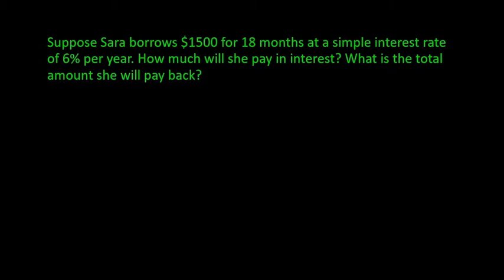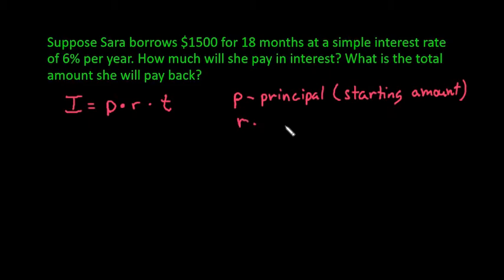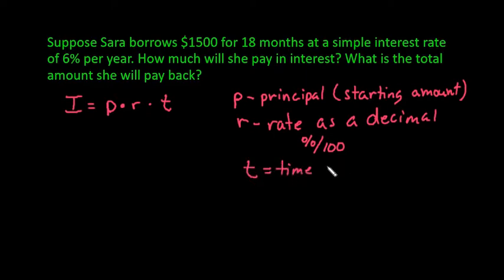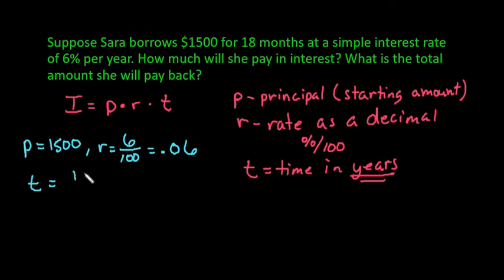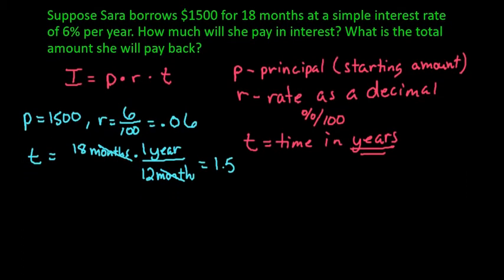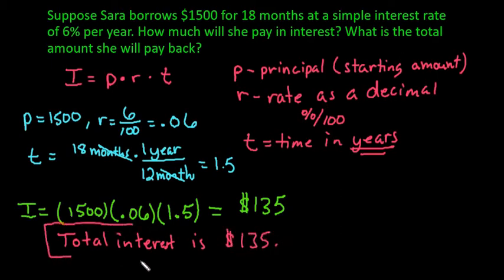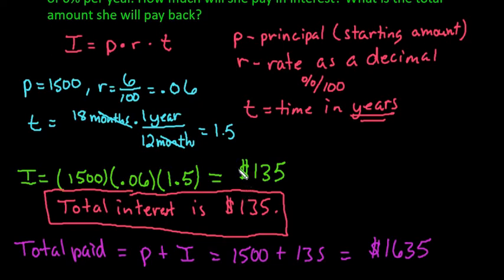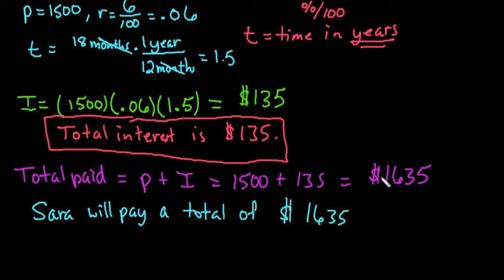Find the Simple Interest Owed on a Loan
Learn how to calculate the interest paid on an loan that uses simple interest.  Also, find the total amount paid back at the end of the loan.